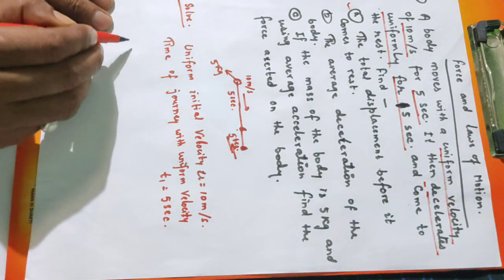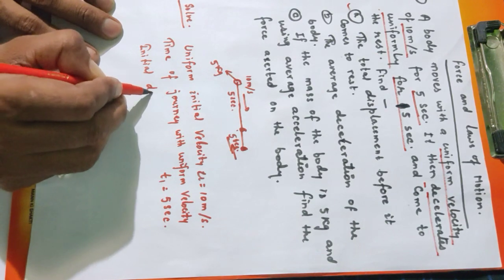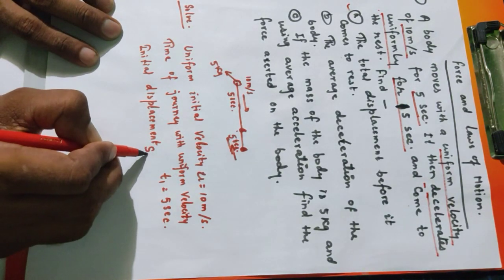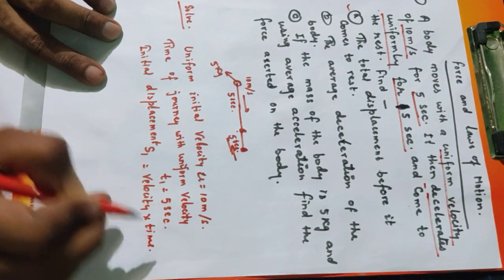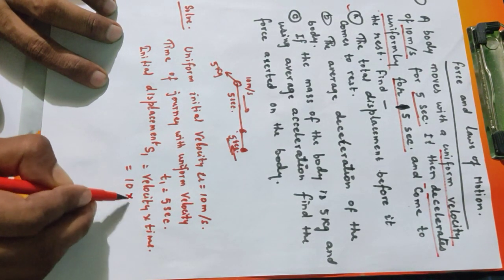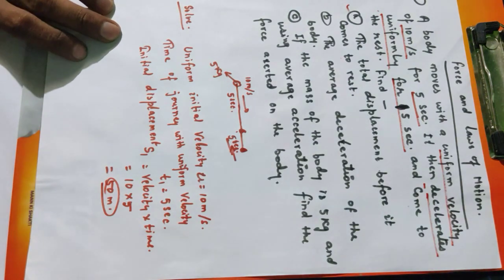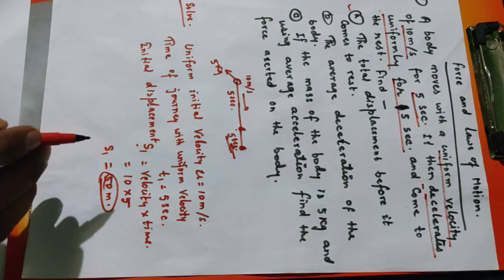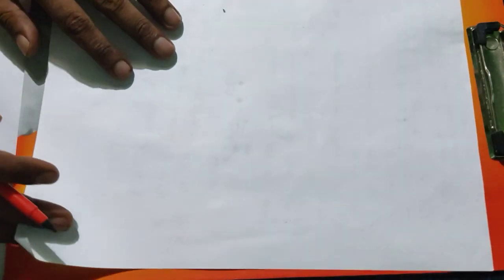class 9th/ physics / numerical